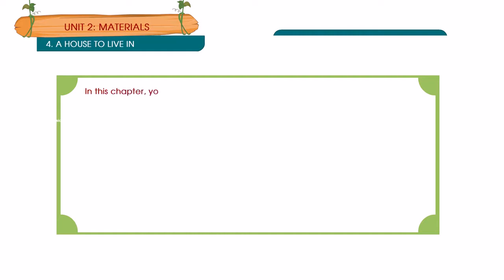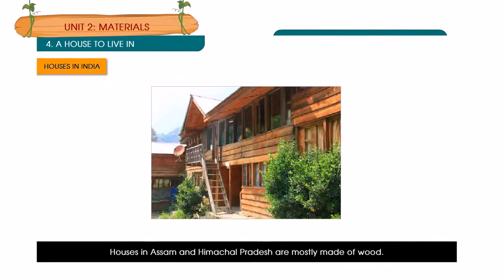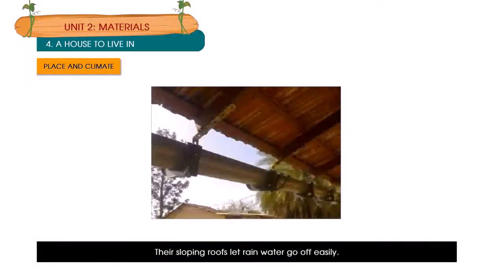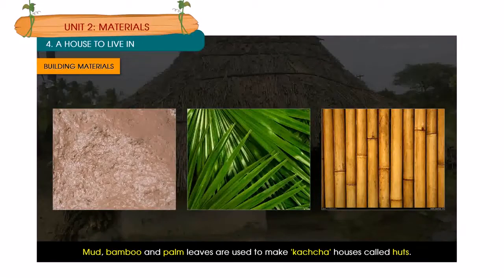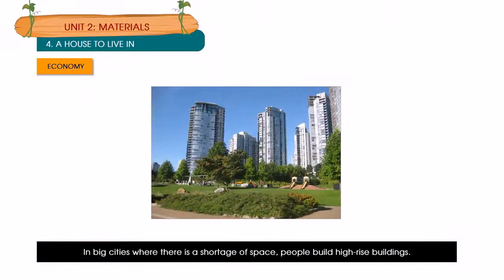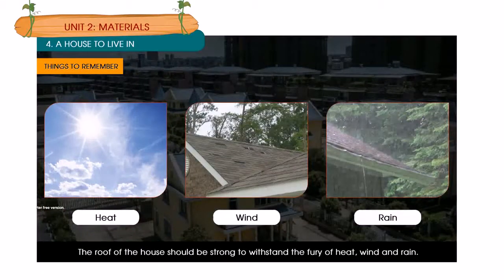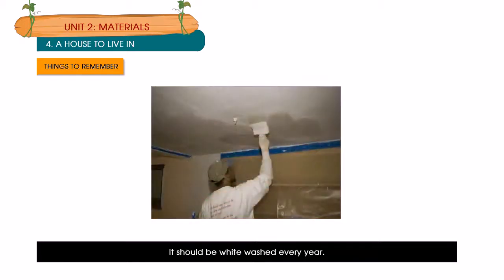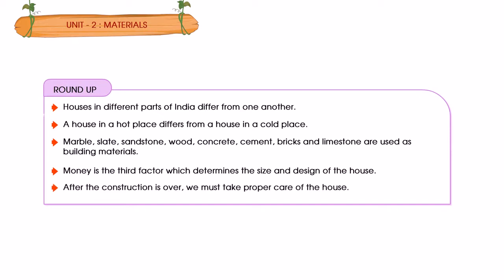A HOUSE TO LIVE IN | CLASS 5 | AMAZING SCIENCE | CHAPTER 4